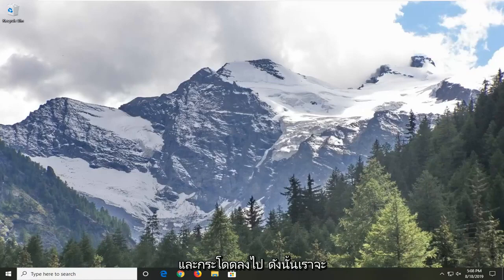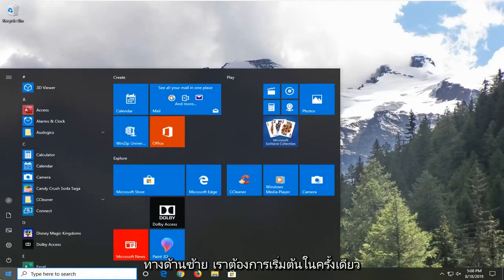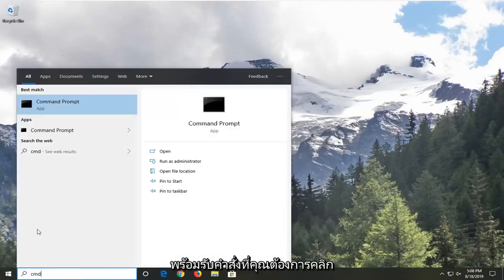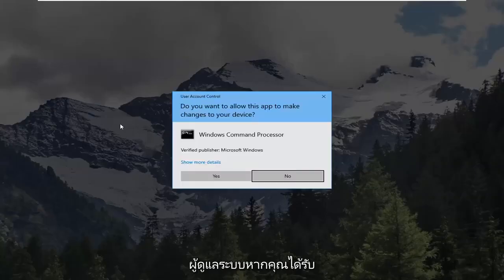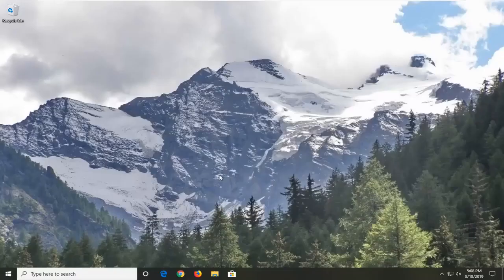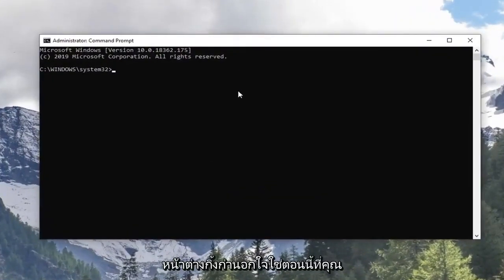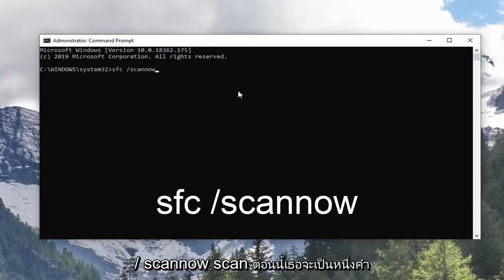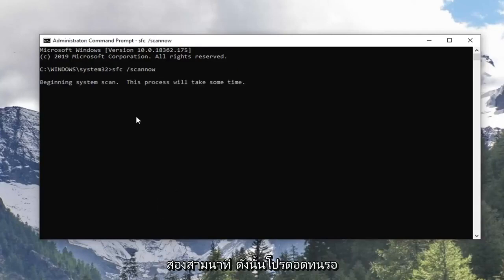แก้ไขแล้ว: วิดีโอ TDR ล้มเหลว (nvlddmkm.sys) BSOD บน Windows 10/11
วิดีโอ TDR ล้มเหลว atikmpag.sys หน้าจอสีน้ำเงินขณะเล่นวิดีโอ Windows 10 และ Windows 11

หากคุณใช้กราฟิกการ์ด AMD หรือ ATI และคุณเห็นข้อผิดพลาดหน้าจอสีน้ำเงิน VIDEO_TDR_FAILURE แสดงว่าคุณไม่ใช่คนเดียว ผู้ใช้ Windows หลายคนรายงานข้อผิดพลาดที่น่าผิดหวังนี้ และน่ารำคาญพอๆ กับจอฟ้ามรณะ คุณก็สามารถแก้ไขได้

แก้ไข Video TDR Failure (atikmpag.sys): หากคุณพบข้อผิดพลาด Blue Screen of Death (BSOD) ด้วยรหัส STOP VIDEO_TDR_FAILURE ไม่ต้องกังวล เพราะวันนี้เราจะมาดูวิธีแก้ไขปัญหานี้กัน สาเหตุหลักของข้อผิดพลาดนี้ดูเหมือนจะมีข้อผิดพลาด ล้าสมัยหรือไดรเวอร์กราฟิกเสียหาย ตอนนี้ TDR ใน VIDEO_TDR_FAILURE ย่อมาจากส่วนประกอบ Timeout, Detection และ Recovery ของ Windows ด้วยการแก้ไขปัญหาเพิ่มเติม คุณจะพบว่าข้อผิดพลาดนี้เกิดจากสองไฟล์คือ atikmpag.sys และ nvlddmkm.sys ใน Windows 10

Video_tdr_failure (atikmpag.sys) เป็นข้อผิดพลาดหน้าจอสีน้ำเงินที่เกิดจากไดรเวอร์กราฟิกที่ผิดพลาด เข้ากันไม่ได้ หรือเสียหาย ผู้ใช้ต้องเผชิญกับข้อผิดพลาดนี้หลังจากที่ระบบของพวกเขาได้รับการอัปเกรดหรือหลังจากที่มีการอัปเดตไดรเวอร์แล้ว สิ่งที่ดีคือ BSOD นี้ให้ชื่อไฟล์ที่เรียก BSOD แก่คุณ ซึ่งชี้ให้เห็นถึงที่มาของปัญหา การค้นหาโดย Google อย่างรวดเร็วจะบอกที่มาที่ไป อย่างไรก็ตาม บทช่วยสอนนี้เกี่ยวข้องกับ atikmpag.sys ซึ่งเป็นไดรเวอร์ AMD

ข้อผิดพลาดนี้มักจะเริ่มต้นขึ้นหาก Windows เรียกใช้การอัปเดตอัตโนมัติ หรือหากคุณอัปเดตไดรเวอร์ของกราฟิกด้วยตนเอง หรือหากคุณเพิ่งอัปเกรดเป็น Windows 8 หรือ 10 จากเวอร์ชันก่อนหน้า ในทุกกรณี มันคือไดรเวอร์และนี่คือสิ่งที่เราจะแก้ไขปัญหาในคู่มือนี้

วิดีโอ tdr ล้มเหลว nvlddmkm.sys
วิดีโอ tdr ล้มเหลว windows 10 nvlddmkm.sys
วิดีโอ tdr ล้มเหลว atikmpag.sys
วิดีโอ tdr ล้มเหลว windows 10 แก้ไข
วิดีโอ tdr ล้มเหลว atikmpag.sys windows 10
วิดีโอ tdr ล้มเหลว nvlddmkm.sys windows 10 แก้ไข
วิดีโอ tdr ล้มเหลว windows 10 amd
วิดีโอ tdr ล้มเหลว windows 8
วิดีโอ tdr ล้มเหลว atikmpag.sys windows 7
วิดีโอ tdr ล้มเหลวหลังจากอัปเดต windows
วิดีโอ tdr ล้มเหลวหน้าจอสีดำ
ลูปการบูตล้มเหลวของวิดีโอ tdr